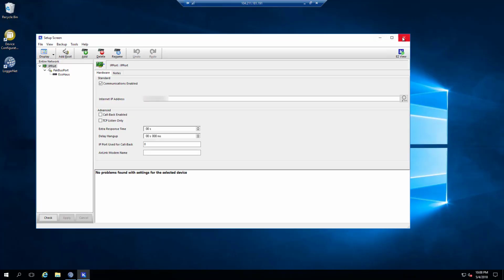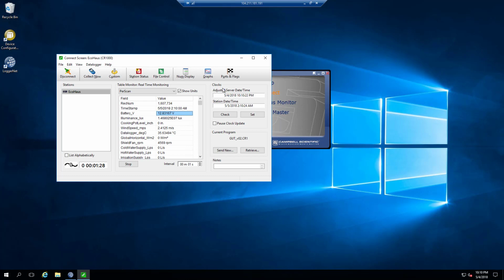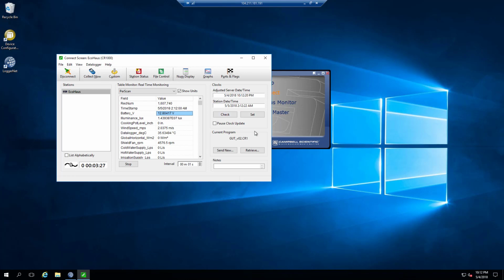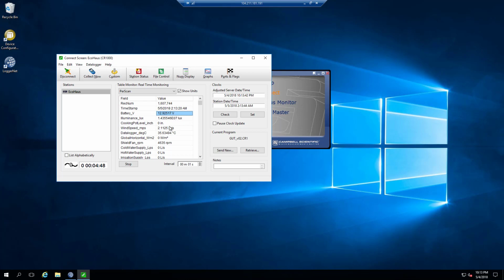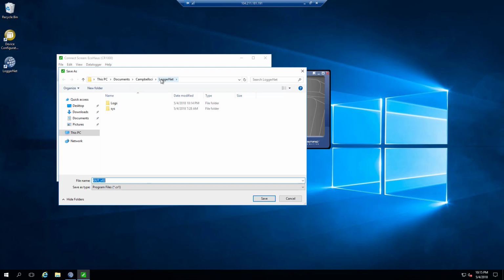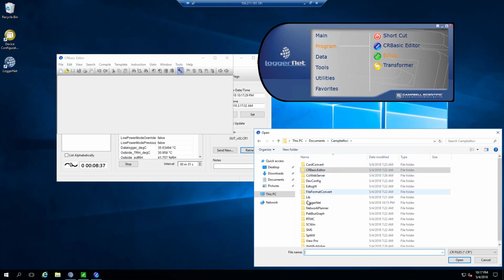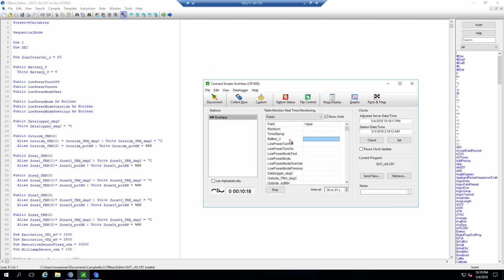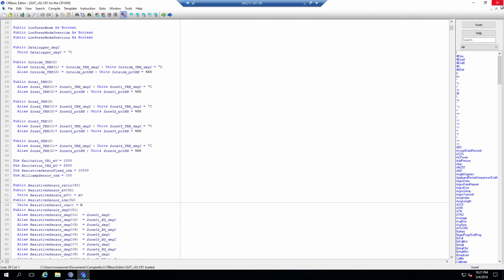Connect Client Intro and Clock Sync Warning